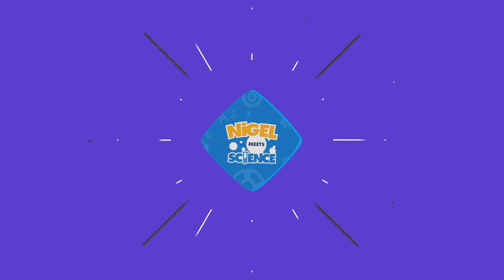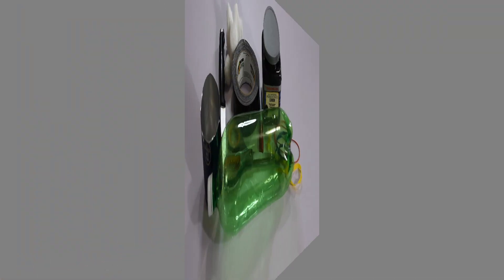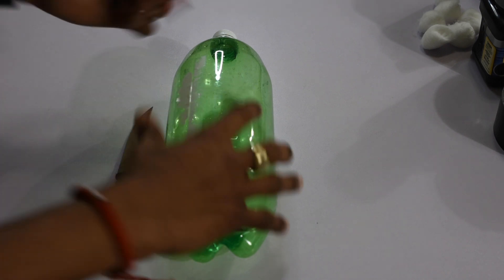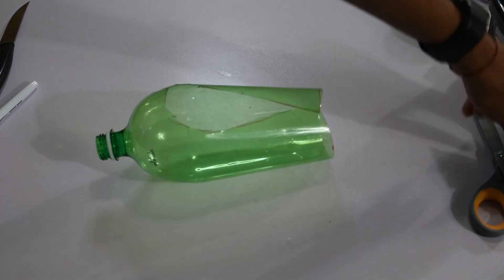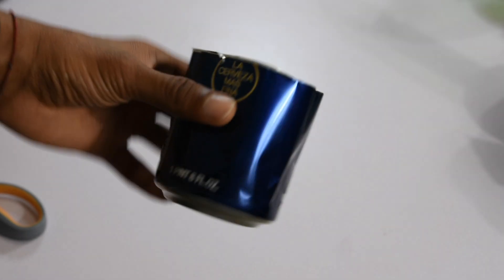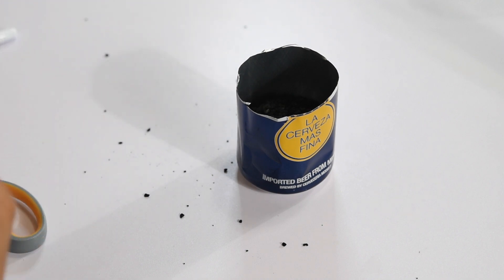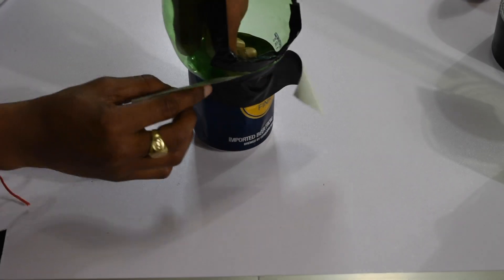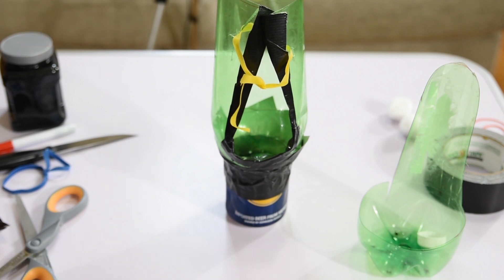DIY Gas Mask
Are you dooms day ready? If not, watch this video and learn how to make a Gas Mask.

It was my first time making a Gas Mask and it was fun learning alone the way.

The first is a particle filter which removes any bacteria in the inhaled air. There is essentially no chemistry involved here, just a physical barrier that forms a field between the toxins and the face. When a particle is inhaled, it hits the fibers on the filter and becomes tangled before it ever has the chance to reach the nose or mouth and move down to the lungs.

The second element is based on a chemical process called adsorption, and removes toxic molecules like the nerve gas sarin. Through adsorption, a solid or a liquid can trap particles on its surface—analogous to the way a cigarette filter reduces the amount of toxins a person inhales when smoking.

Materials

-2 liter soda bottle
-Monster or red bull can or can of that shape
-Carbon activated charcoal
-Cotton ball or pads
-Duck tape
-Knife
-Marker
-Scissors

Camera used:
Nikon D7200